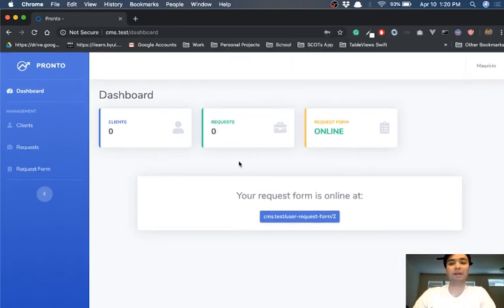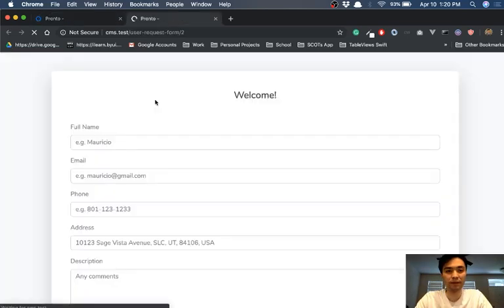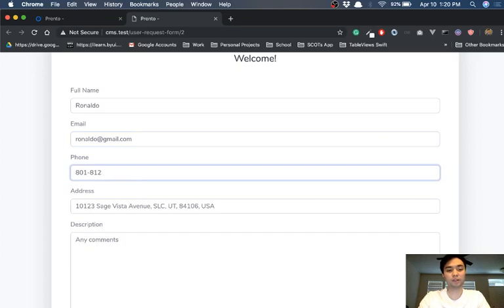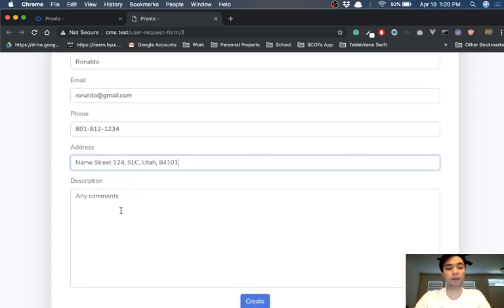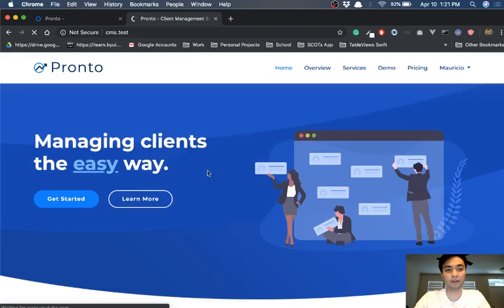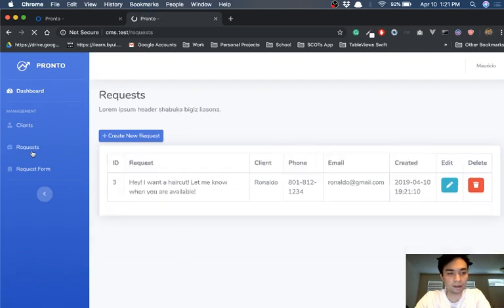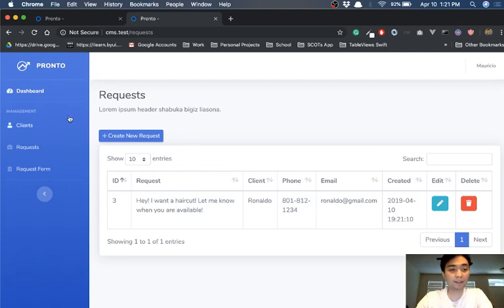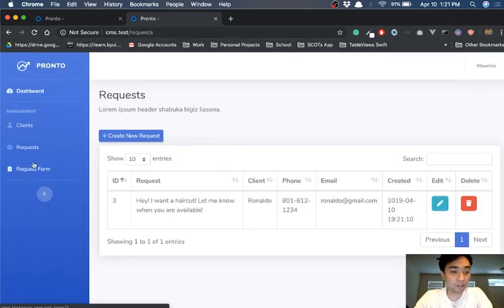How to use Pronto (CMS Software)